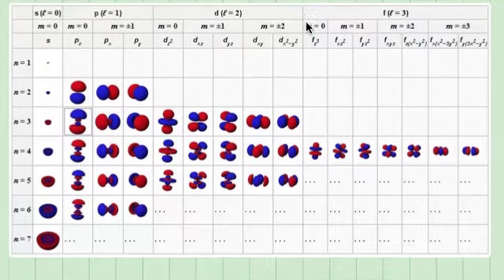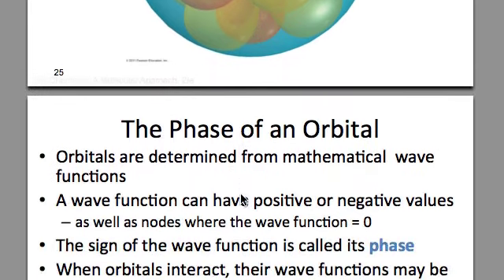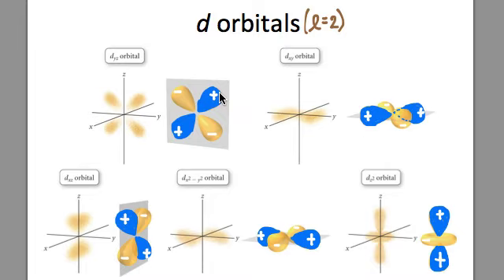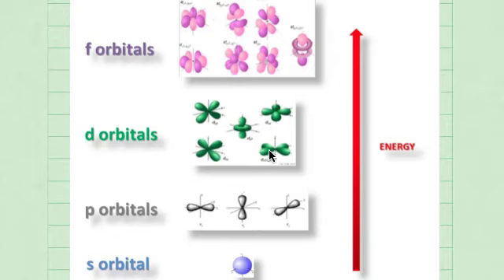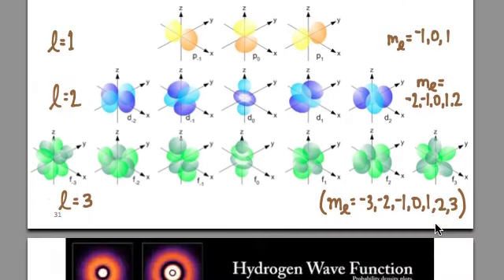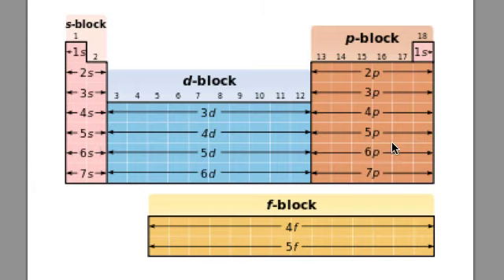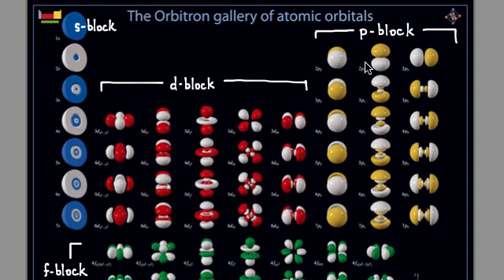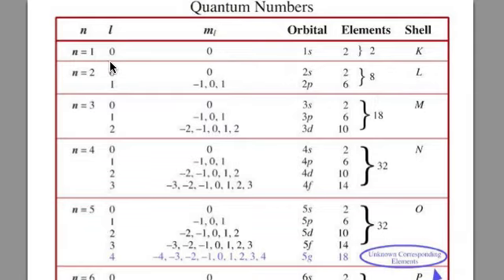Quantum Numbers and Orbital Shapes Two